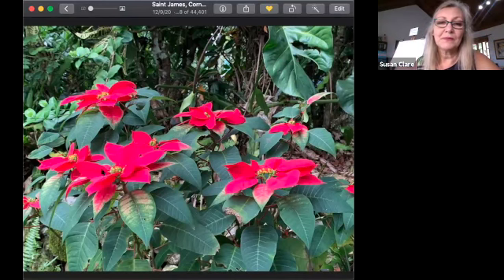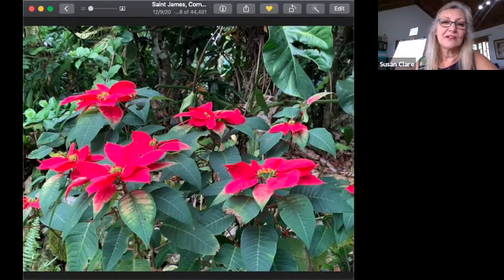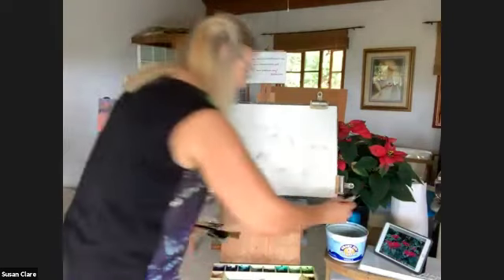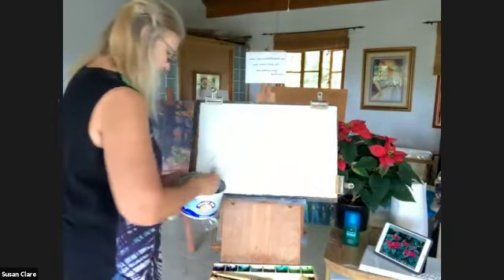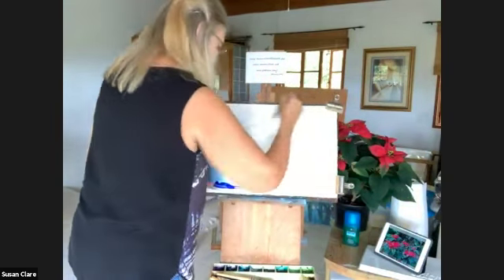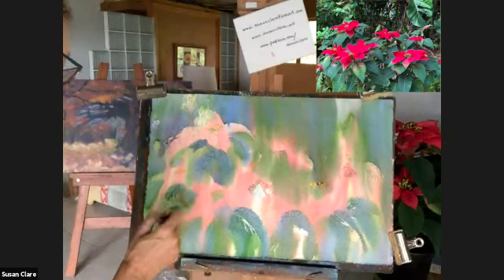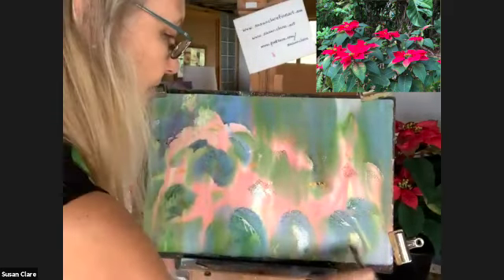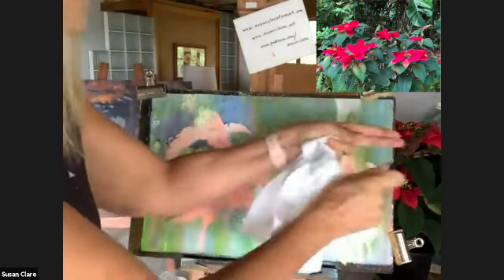Poinsettias in Mixed Media painting demo, 2021 SD 480p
How to paint a composition of Poinsettias in watercolour and mixed media. This is a recording of a live online painting demo I did for an art club group in the UK. (It has been edited to protect the club members privacy.) I hope you enjoy this seasonal subject, painted as these plants grown naturally, here in Jamaica. Please let me know your comments below and do get in touch if you'd like to book a live demo, online or in person, in 2024. For prints of this painting and gift items, like tote bags, throw pillows, mugs and more, visit my
- Susan